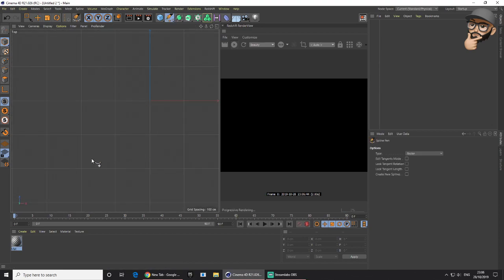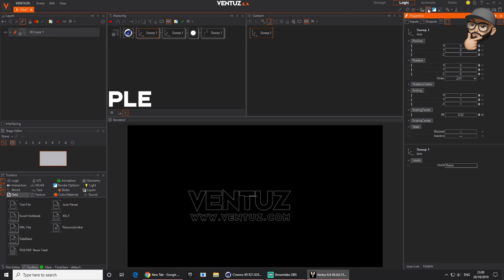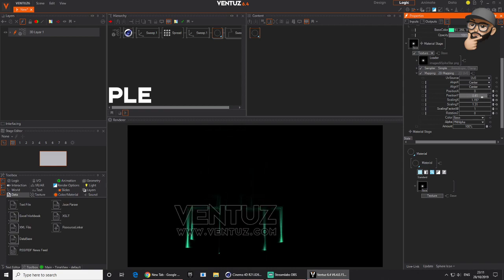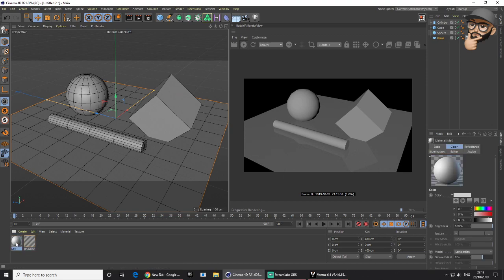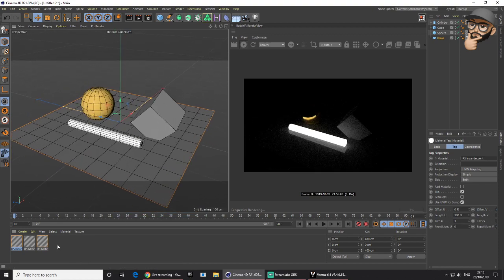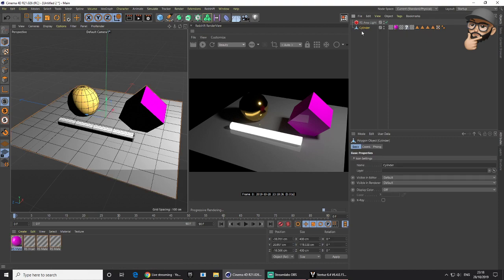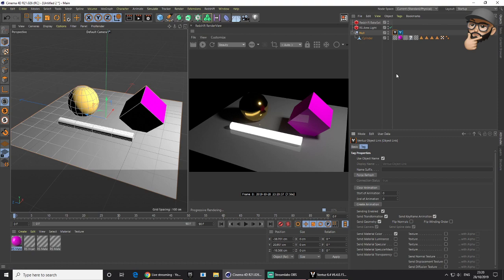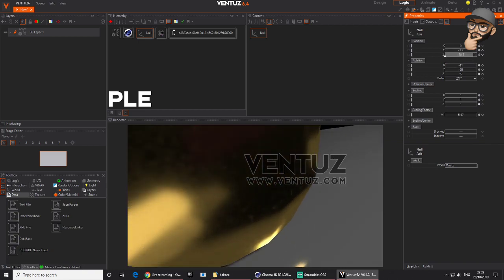recap last few tutorials